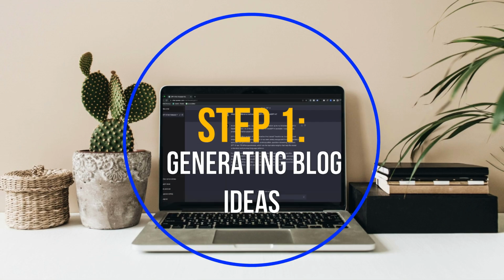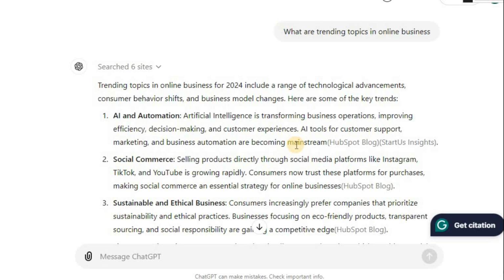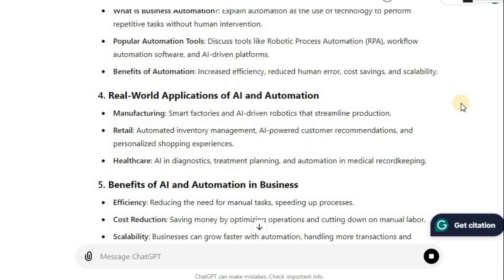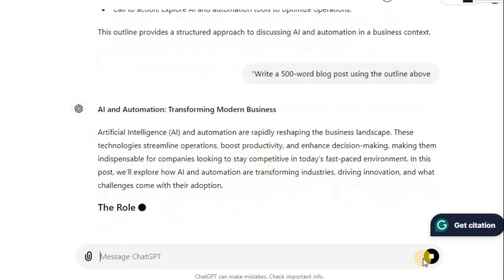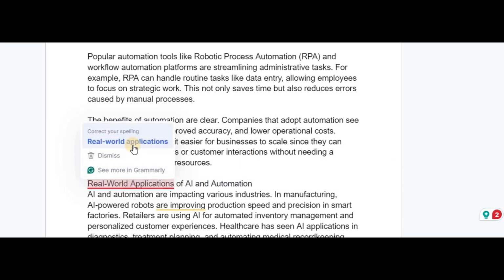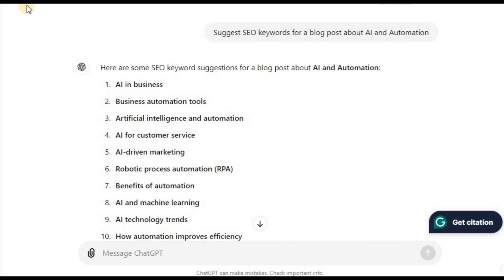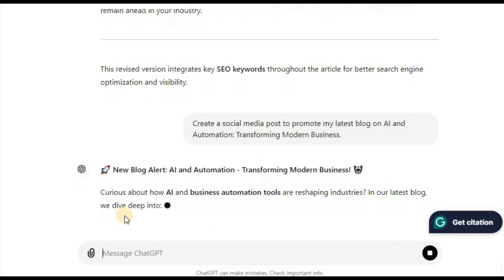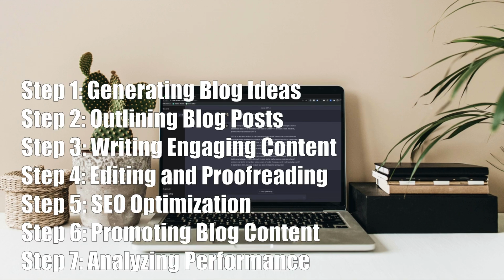How ChatGPT is Transforming Blogging in 2024!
In this video, we dive into how blogging with ChatGPT is transforming the way content is created. Learn how AI can help you generate high-quality blog posts in minutes, save time, and boost your productivity. We'll walk you through practical tips on using ChatGPT to brainstorm ideas, write engaging content, and optimize your blog for SEO. Whether you're a beginner or a seasoned blogger, this new approach can make your blogging process faster and easier.